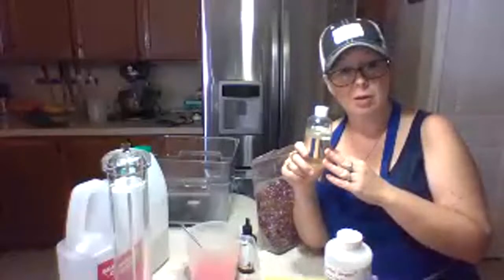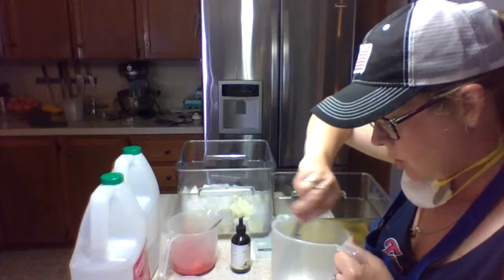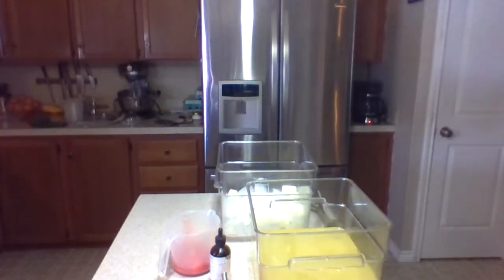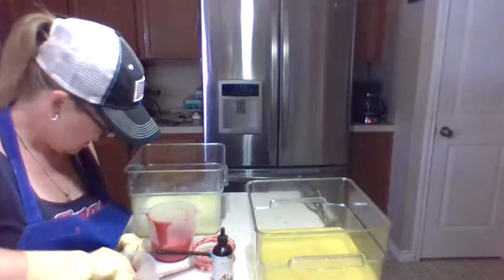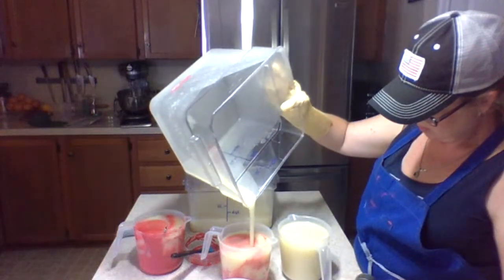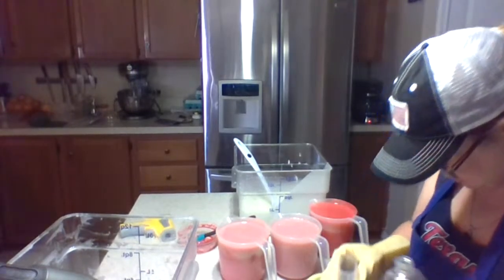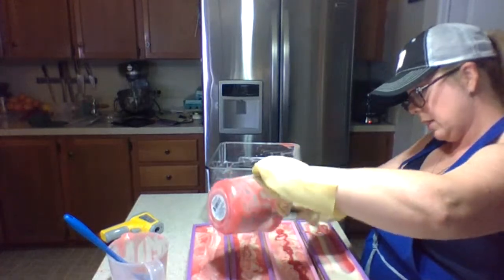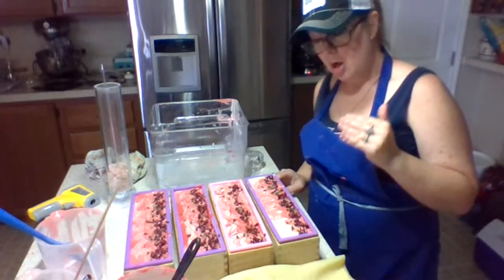LIVE: Rose Goats Milk Soap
Making Rose Goats Milk Soap with Rose clay, Rosehip oil, real dried roses and pink Himalayan sea salt.Come say hi and thanks to all the new subscribers. Almost at 500!